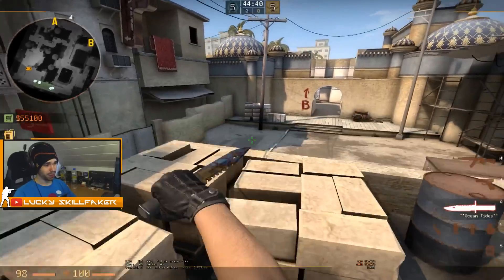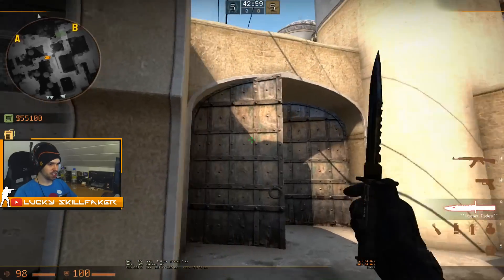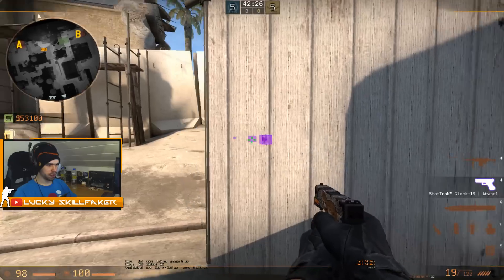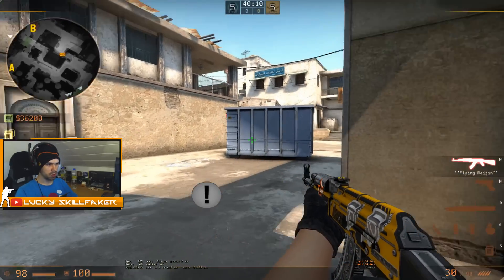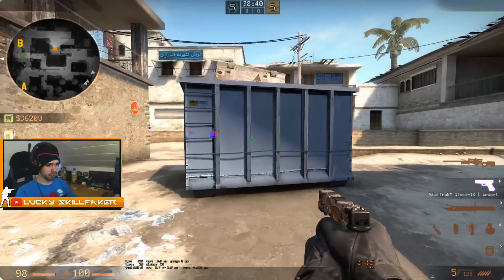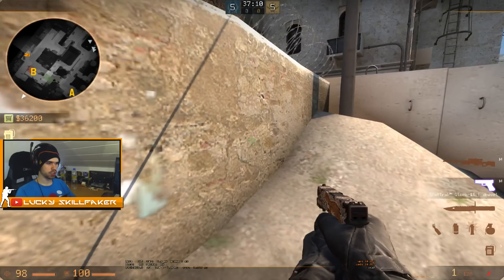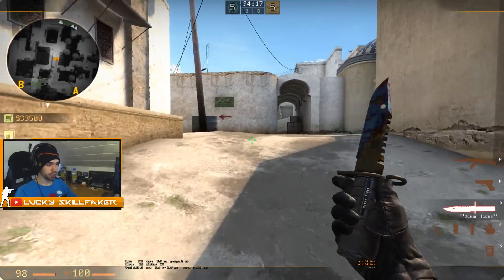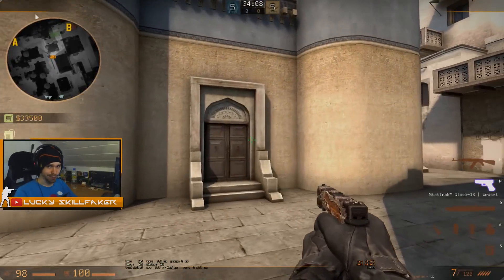DUST 2 EPISODE 1 - New Map by 3kliksphilip | First Impressions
Today we check out 3kliksphilip's new Version of Dust 2 in anticipation of it's remake. How are you guys liking the changes?
I think the balance between CT and T should be fairly unaffected yet introduce more possible ways to play the map. The question is if it takes away from its simplicity!